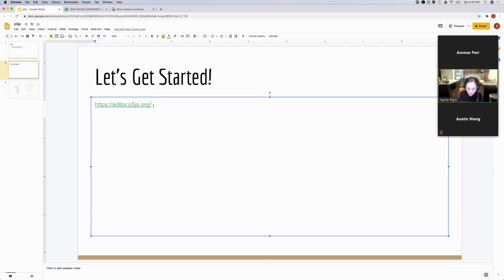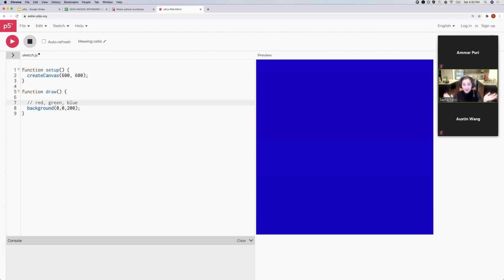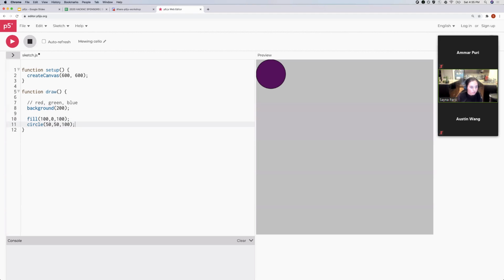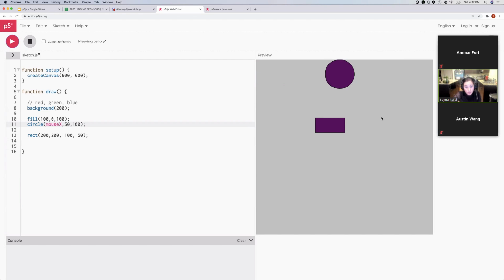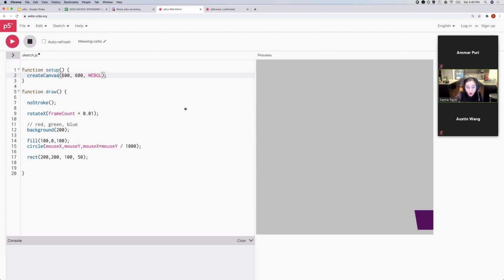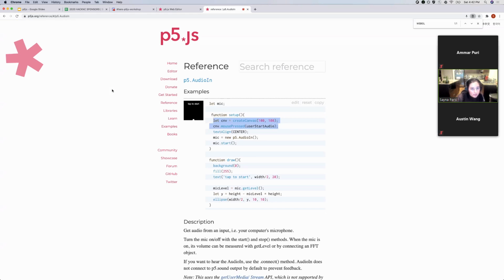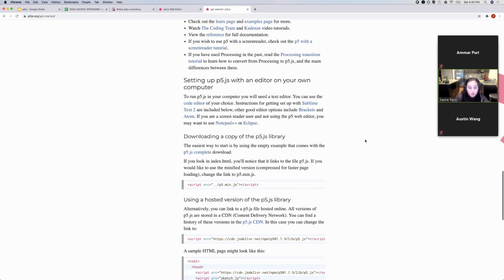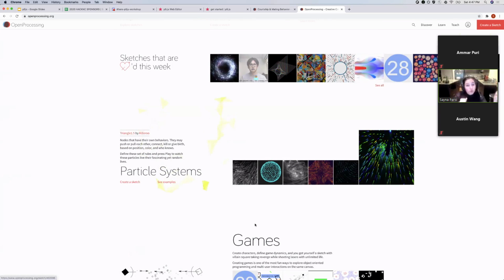HackNC 2020 - Learning Web Development Through Arts: An Exploration of p5.js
You know if this workshop is for you if: You want to create art but you can’t draw a straight line. You want to code and you are a visual learner. You like to make pretty things! Join me to learn how to code using p5.js, a JavaScript library for creative coding, with a focus on making coding accessible and inclusive for artists, designers, educators, beginners, and anyone else!